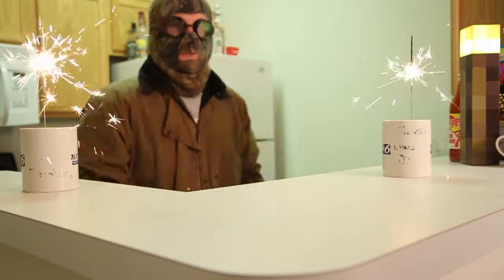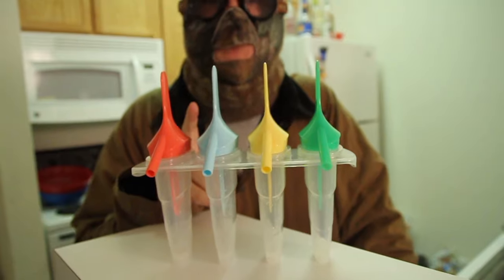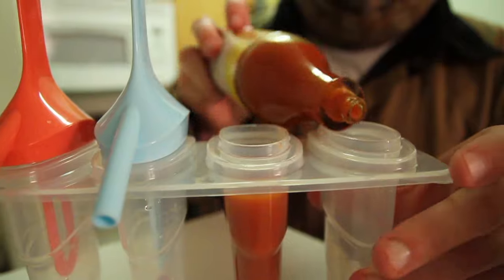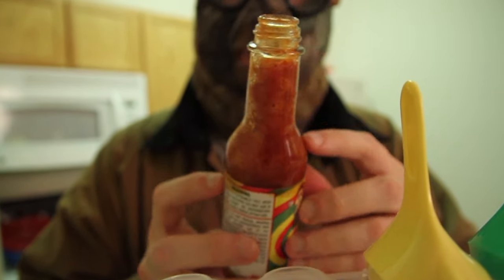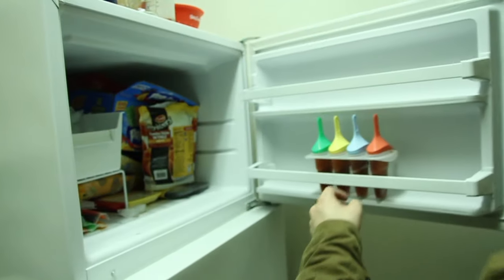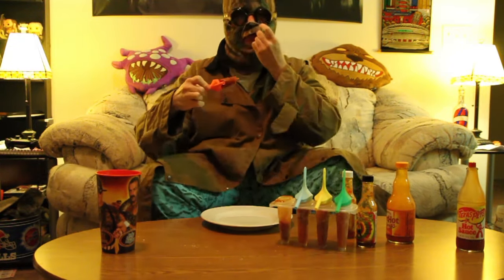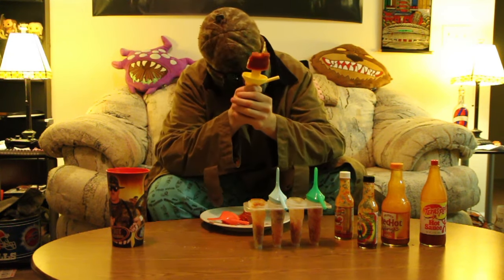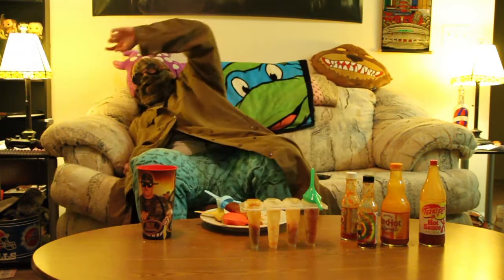Hot Spicy Popsicles - Double The Hot Sauce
On this episode of "Double The Hot Sauce" Jigsaw kicks off the 2015 summer season with a frozen delight! The only ingredients today are just four, yes FOUR hot sauces! After filling some popsicle molds with the hot sauce Jigsaw tosses them in the freezer and BOOM! You got yo self some hot spicy popsicles!

Hot sauces used on this episode:
Marie Sharp's Habanero Hot Sauce
Slap My Ass & Call Me Sally
Texas Pete
Franks Red Hot

Look, I got an Instagram account!

Oh... and a Twitter!!! Give a follow eh?

DA HELL!?! Facebook too!?!